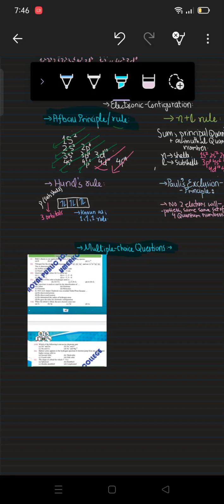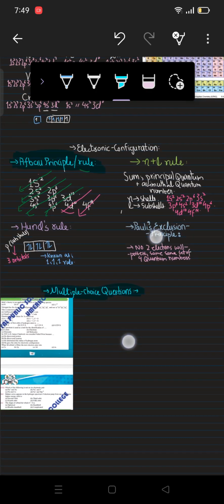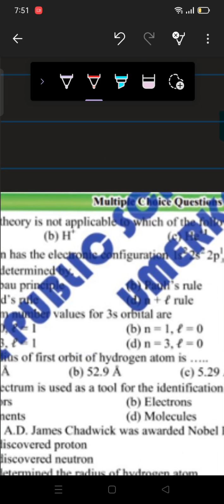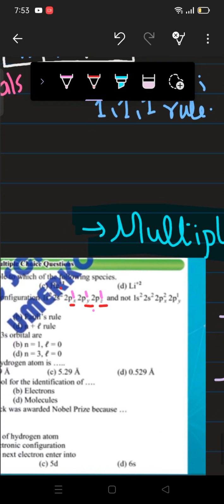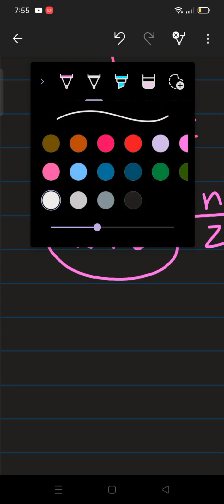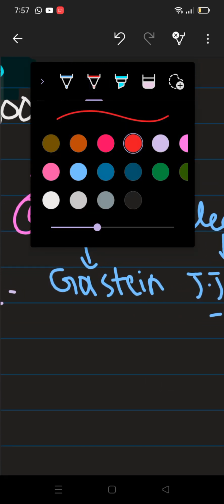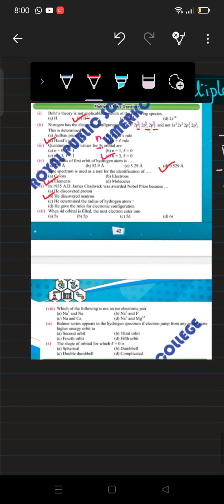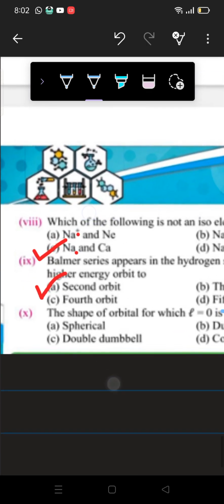MULTIPLE CHOICE QUESTIONS DETAILED EXPLANATION || ATOMIC-STRUCTURE || LEVEL: 11, 12 || ECAT || MDCAT